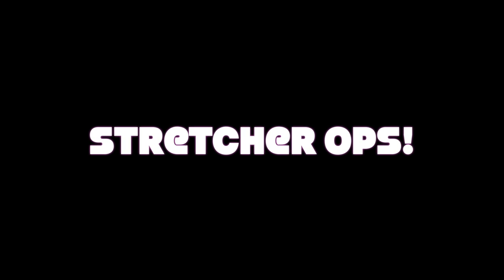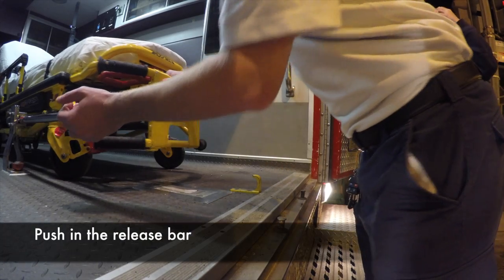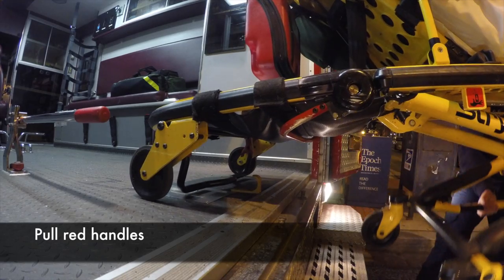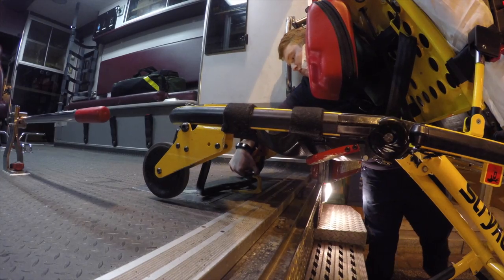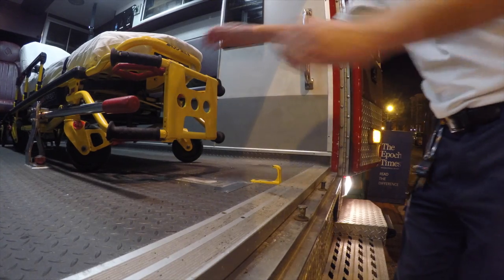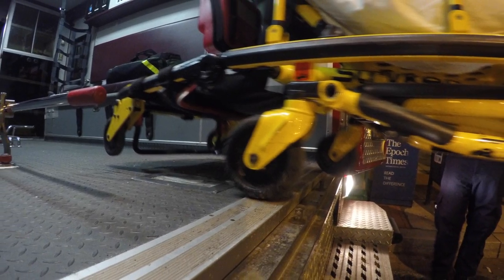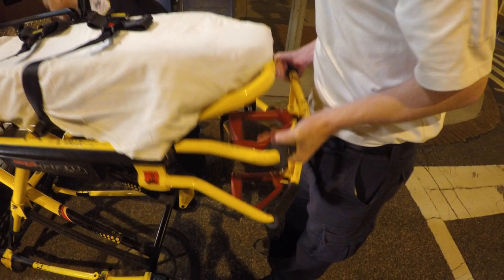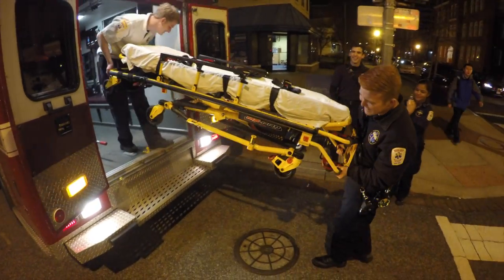Stretcher Team Trains Video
StretcherOps: Membership Training Film